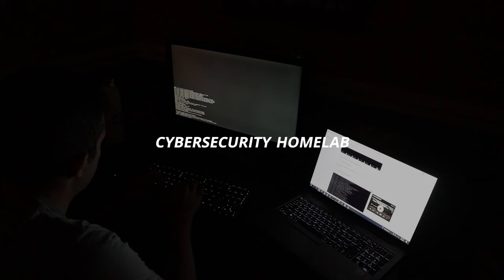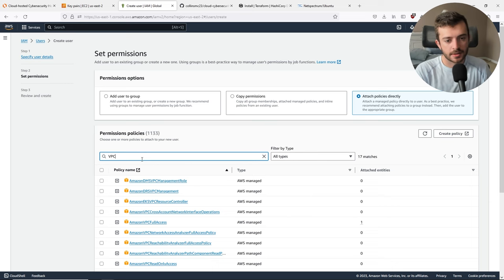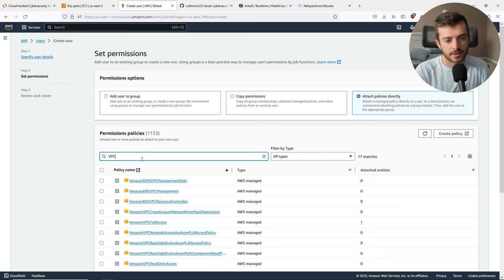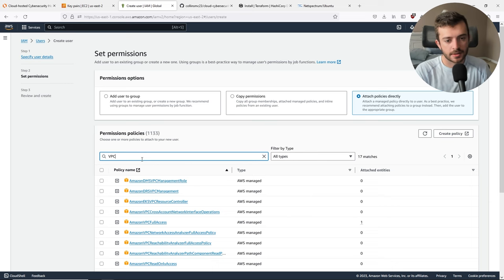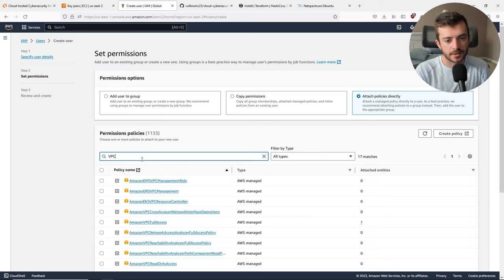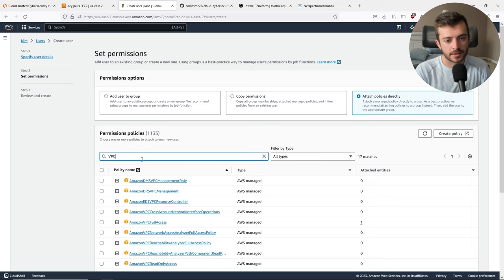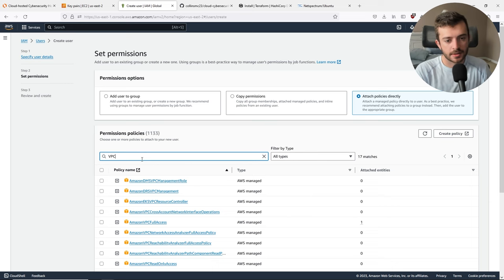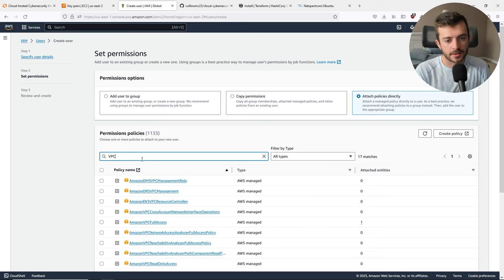Build a Cloud Red Team / Blue Team Cybersecurity Homelab - Crash Course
☁ Build a Cloud Cybersecurity Red Team / Blue Team Homelab.

⏰ Timestamps:
00:00 – Project Introduction
1:49 – Network Topology & Project Overview
5:55 – Option 1: Provision with Terraform
18:09 – Option 2: Provision with AWS Console UI
33:57 – Log Into Attacker Box (Configure RDP)
39:04 – Log Into Security Tools Box
40:33 – Log into Windows Box
43:19 – Download & Configure Splunk
48:36 – Download & Configure Universal Forwarder
54:37 – Download & Configure Nessus

💻 Commands & Configurations:
Bash Script For Kali XRDP Installation:
#!/bin/sh
echo "[i] Updating and upgrading Kali (this will take a while)"
apt-get update
apt-get full-upgrade -y
echo "[i] Installing Xfce4 & xrdp (this will take a while as well)"
apt-get install -y kali-desktop-xfce xorg xrdp

echo "[i] Configuring xrdp to listen to port 3389 (but not starting the service)"
sed -i 's/port=3389/port=3389/g' /etc/xrdp/xrdp.ini

Splunk:
sudo dpkg -i splunk-deb
/opt/splunk/bin
sudo ./splunk start
Inputs.conf file path location:
C:\Program Files\SplunkUniversalForwarder\etc\system\local
Inputs.conf Configuration:
[WinEventLog://Security]
index = win-security
disabled = 0
Restart Universal Forwarder:
cd C:\Program Files\SplunkUniversalForwarder\bin
splunk.exe restart

Tenable Nesuss:
dpkg -i "Nessus-[version number]-debian6_amd64.deb"
sudo systemctl start nessusd.service